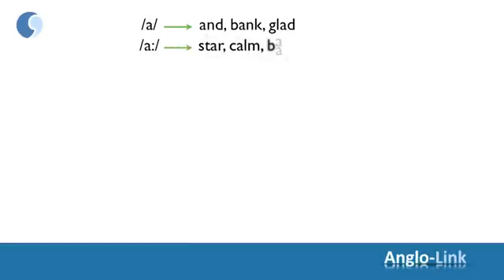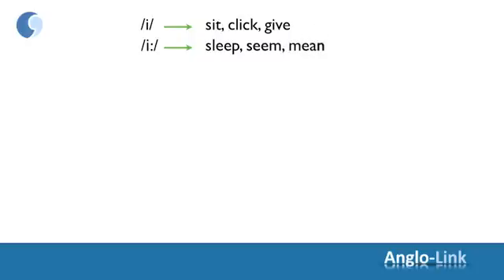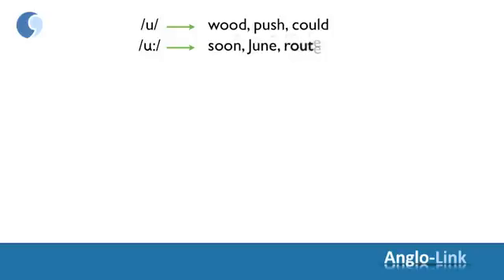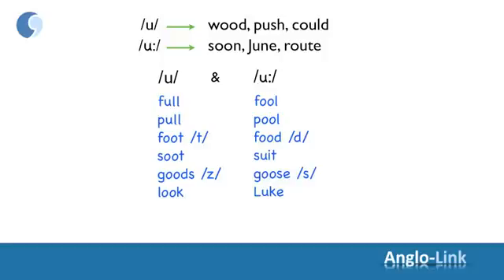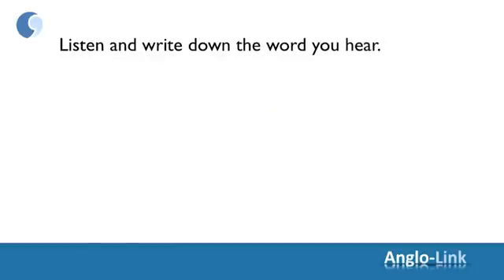Special Video Lesson 5